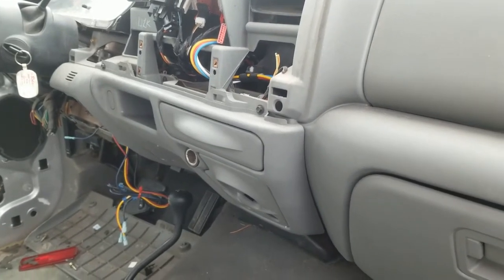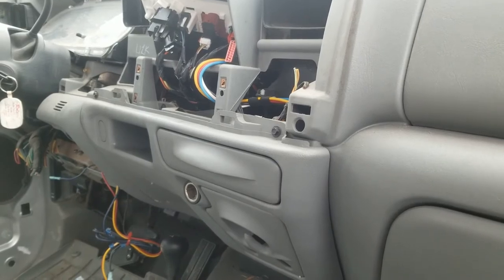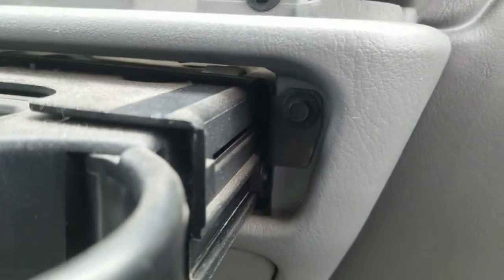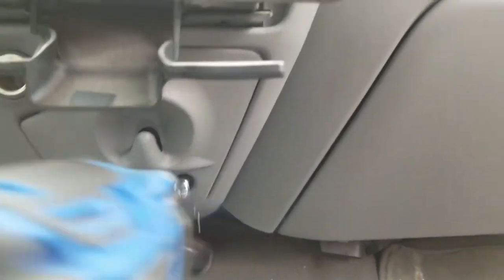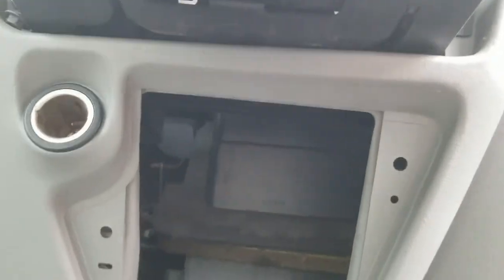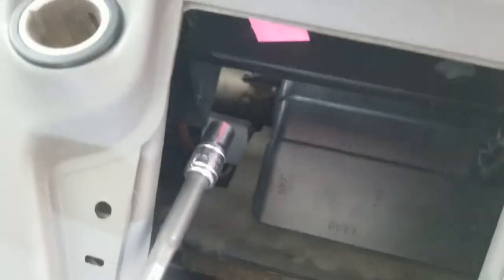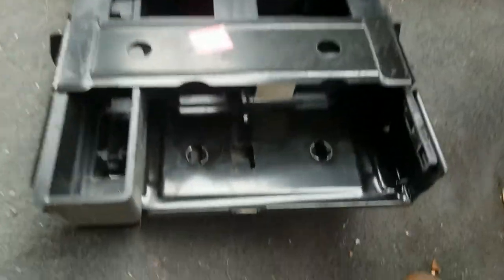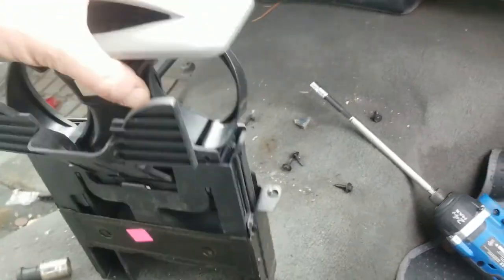1999 - 2007 F250 F350 EXCURSION CUP HOLDER REMOVAL F-250 F-350 HOW TO REMOVE CUPHOLDER HIDDEN SCREWS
Good video showing how to remove the cup holder on a 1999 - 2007 f250 f350, or excursion. This shows the hidden screws you need to remove. I usually have these in stock, check the link to my store below. If you like the video, and it helped you, make sure to give this a thumbs up.